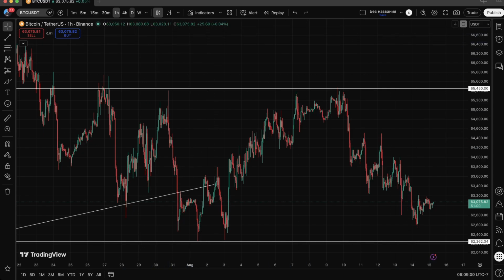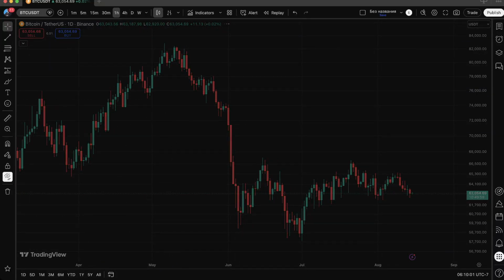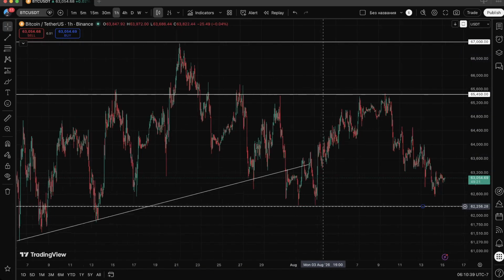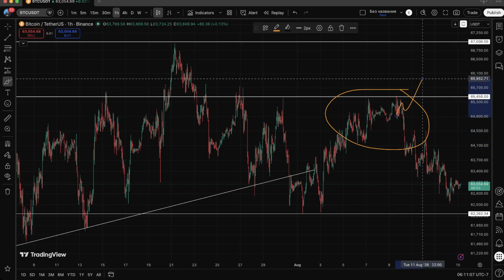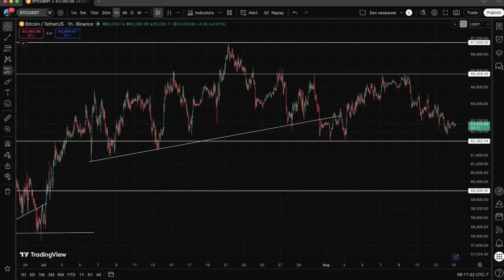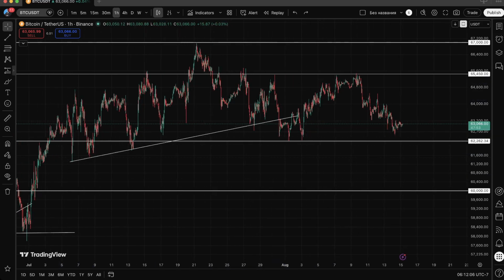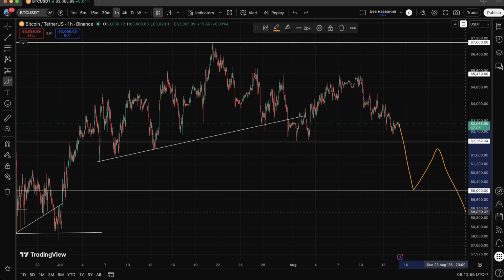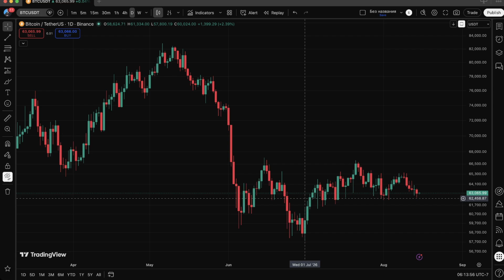🔴 THATS HAS CHANGED EVERYTHING?! Bitcoin got rejected?! Bitcoin analysis.